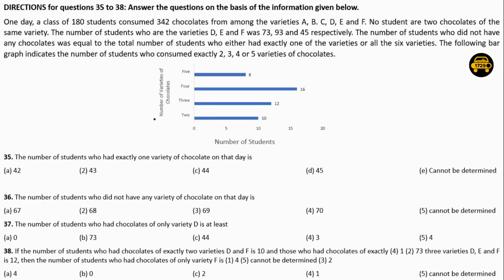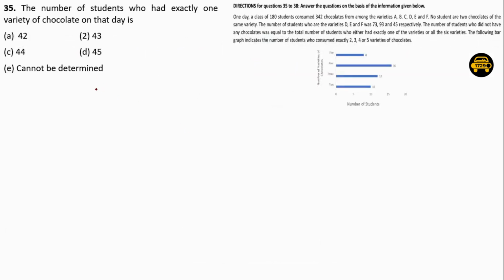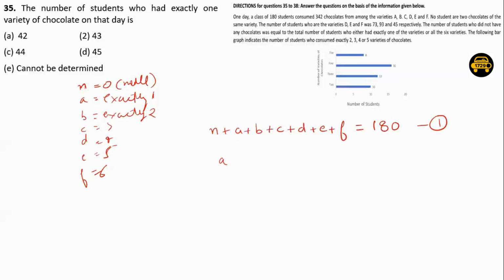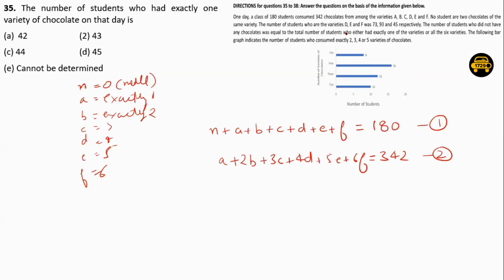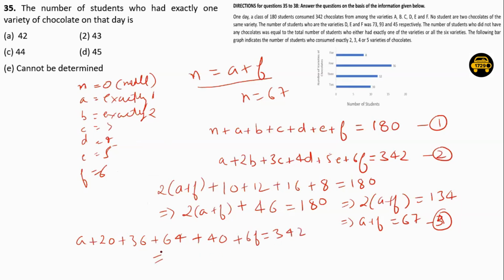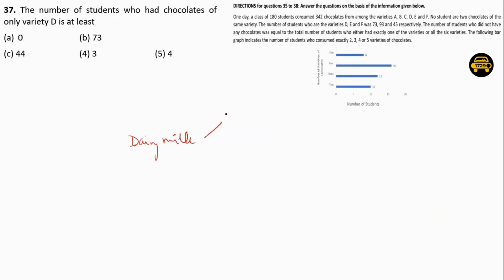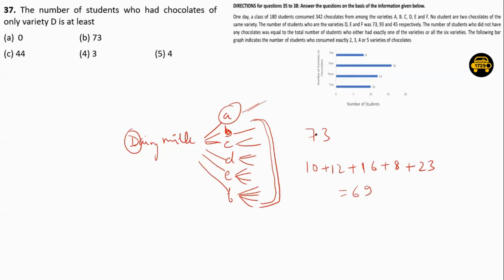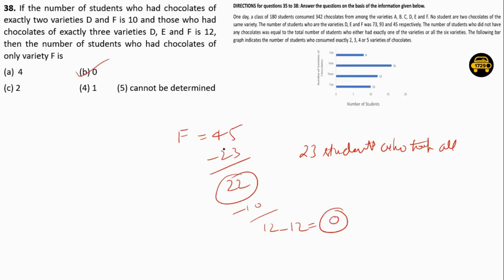DILR MARATHON | PART 3 | 1729 CLASSES | CAT24